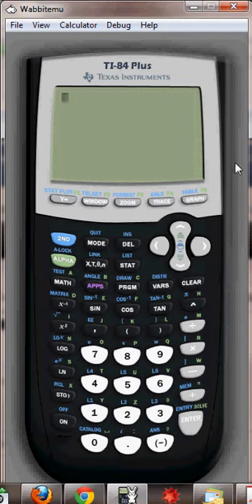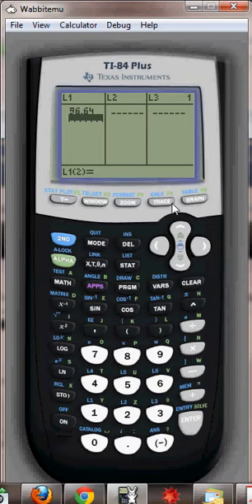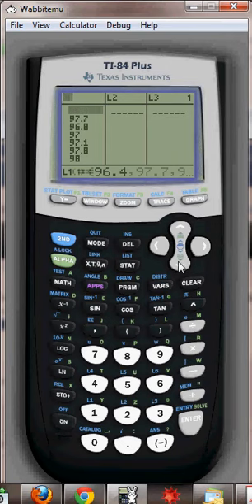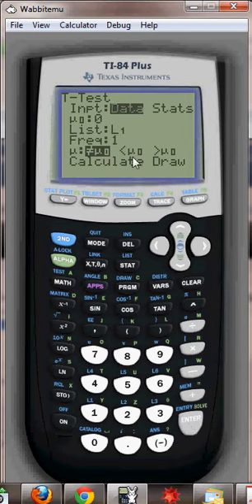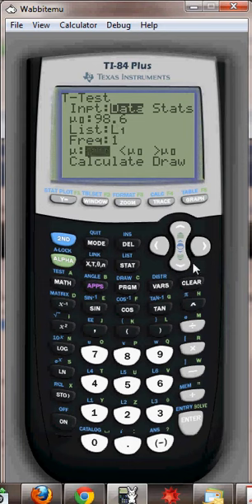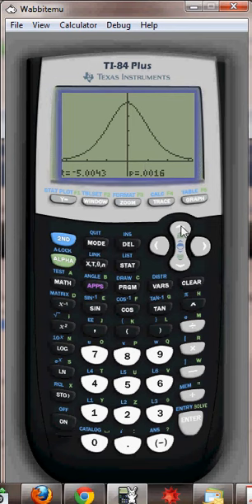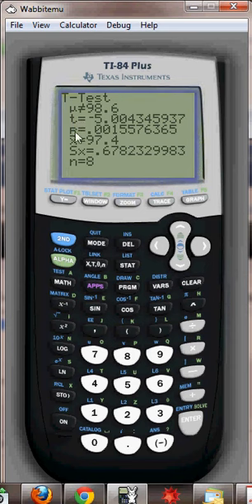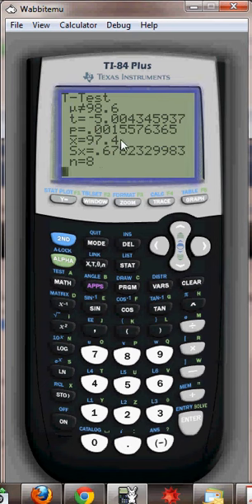TI84 One Sample t - test.avi